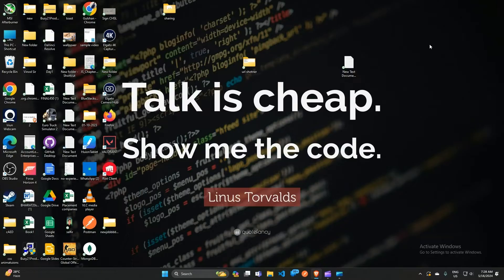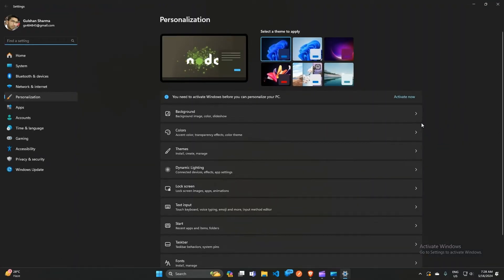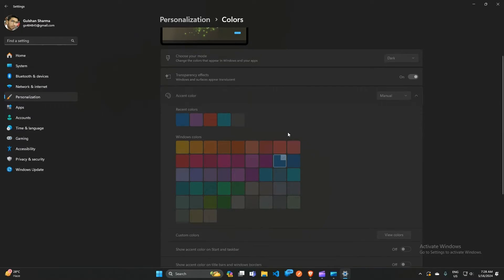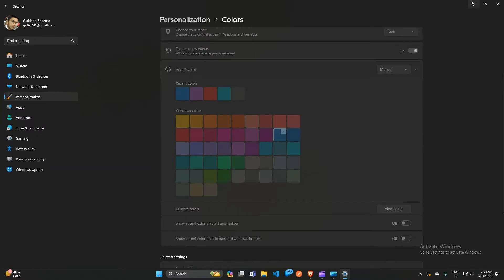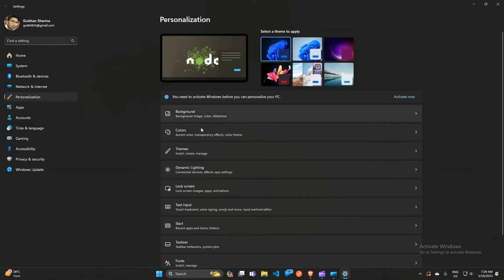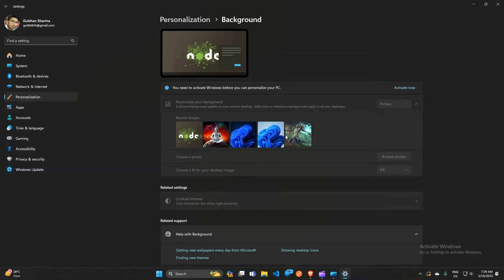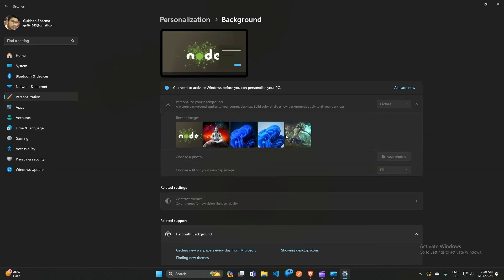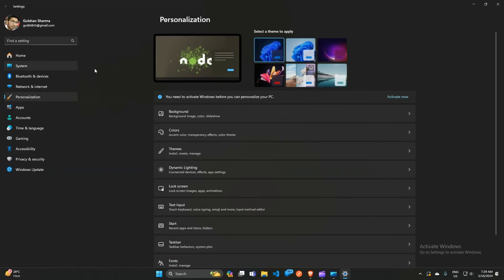How To Change Desktop Icon Font Color (Change Text Color Of Desktop Icons On Windows)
In this informative YouTube video, we will guide you through the process of changing the font color of your desktop icons on Windows. By following our step-by-step instructions, you will learn how to customize the appearance of your desktop and make it more visually appealing. Whether you prefer a bold and vibrant color or a subtle and elegant shade, we will show you how to modify the text color of your desktop icons to suit your personal style. Join us in this tutorial and discover how to give your desktop a fresh and personalized look.